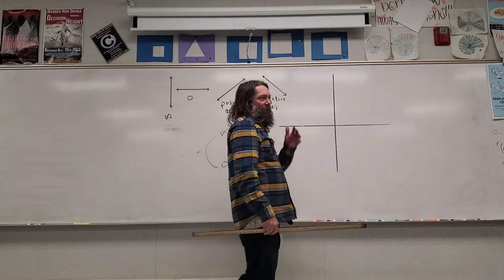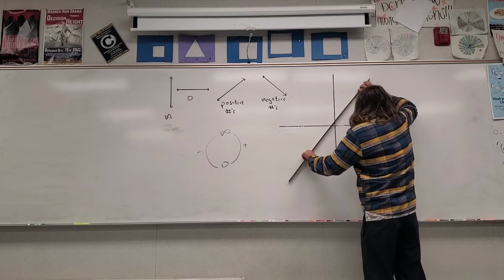Breaking the number line. Introduction to undefined terms. Part 2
An explanation about the actual validity of the broken number line.   Also a discussion on the actual meaning of zero.